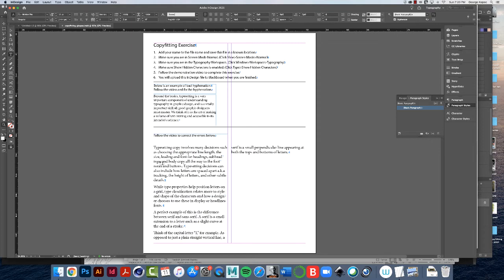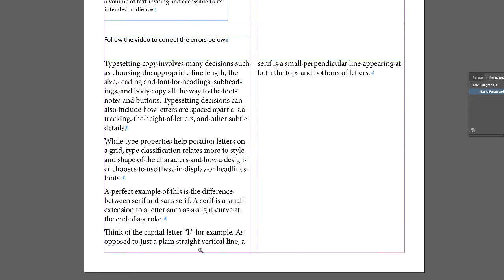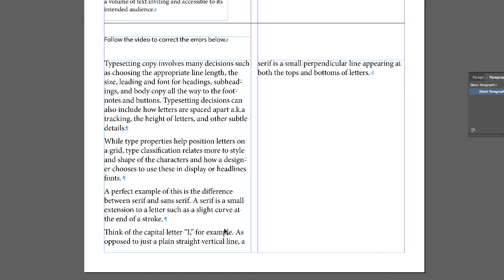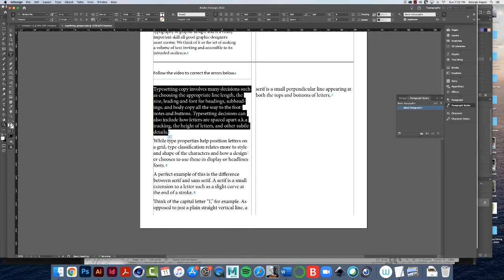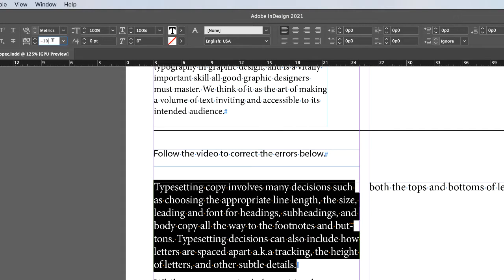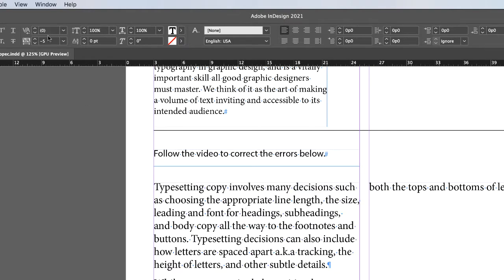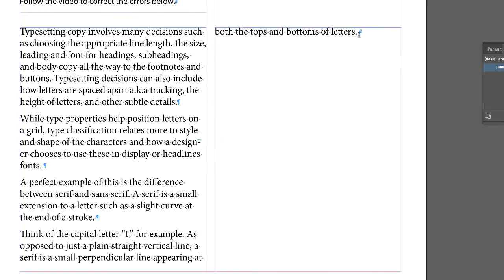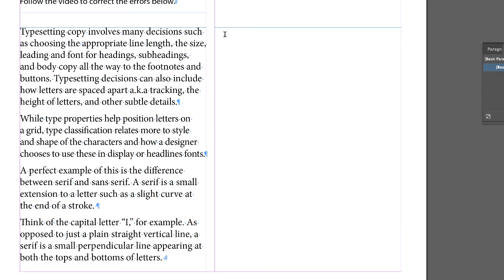copyfitting exercise 002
How to do the copyfitting exercise. Video 2 of 4.